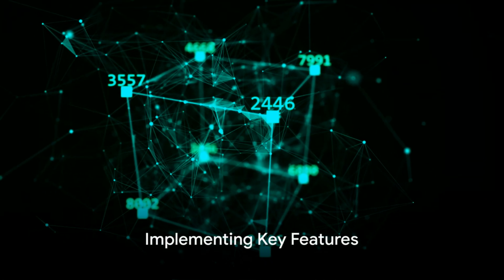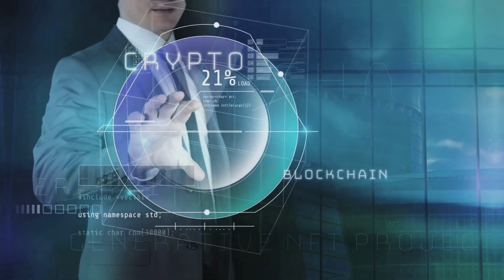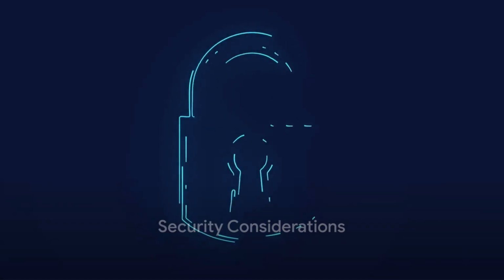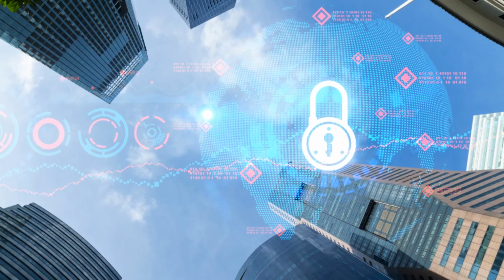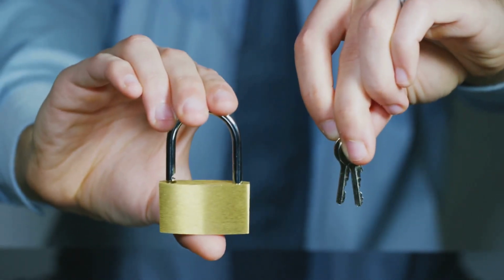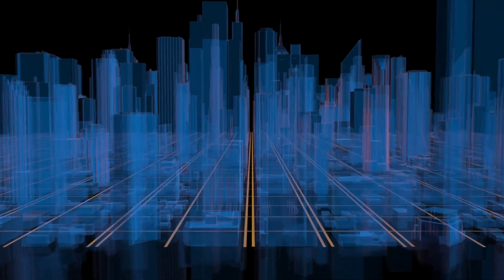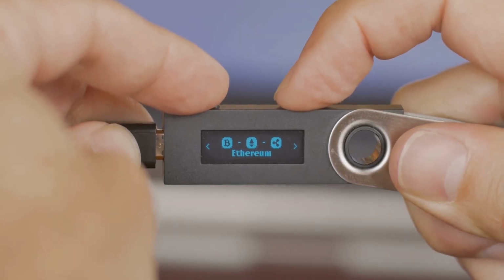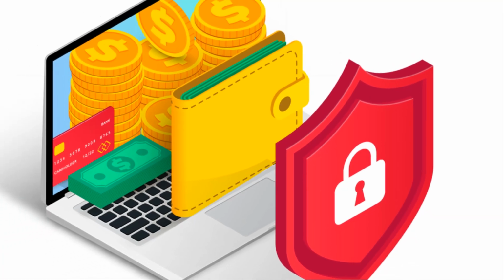Building Your Own Cryptocurrency Wallet: A Signum Network Guide by Kim's Workspace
Unlock the power of decentralization with our step-by-step guide on building a cryptocurrency wallet for the Signum network from scratch! In this video, we'll walk you through the entire process, providing clear and concise instructions based on known facts. Whether you're new to crypto or an experienced developer, you'll find this guide invaluable for creating a secure and efficient wallet. Don't miss out on this opportunity to expand your blockchain skills and join the Signum community.